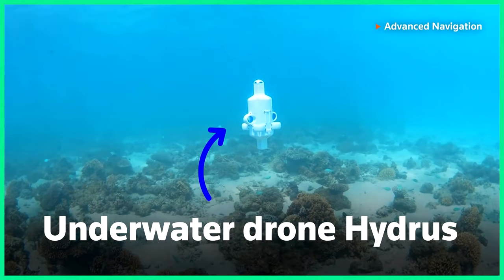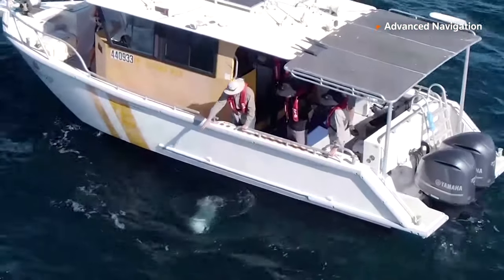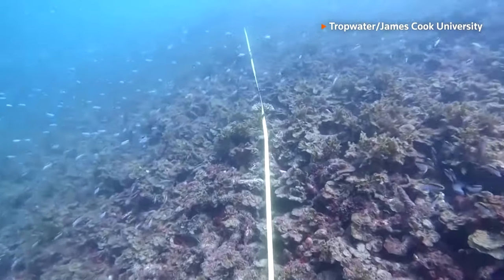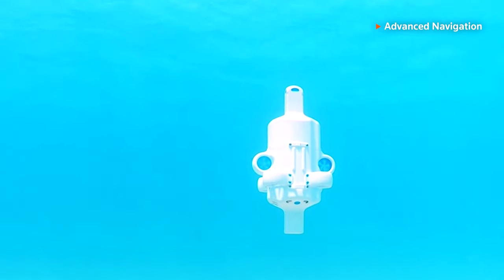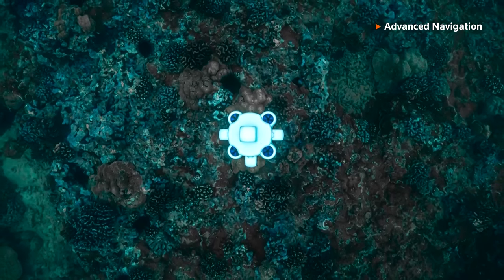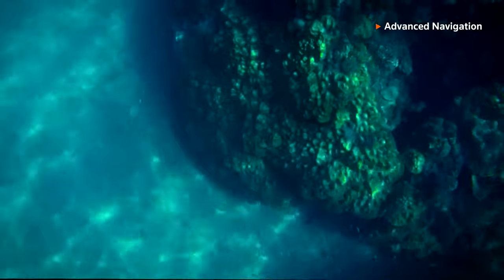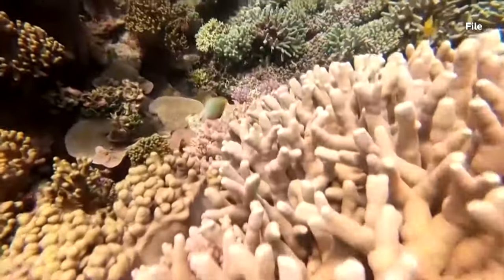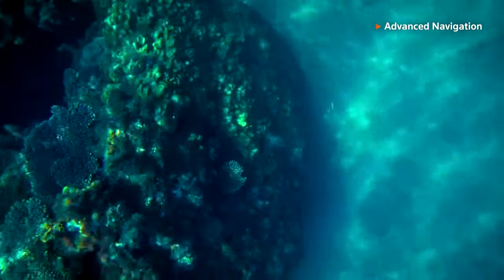Underwater drone uses AI to study coral reefs | REUTERS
Hydrus, an underwater drone, is utilizing AI to investigate coral reefs. Marine scientists will use Hydrus for precise and frequent surveys to understand the impact of climate change on the world's largest reef ecosystem.